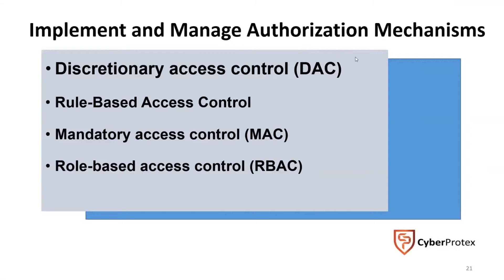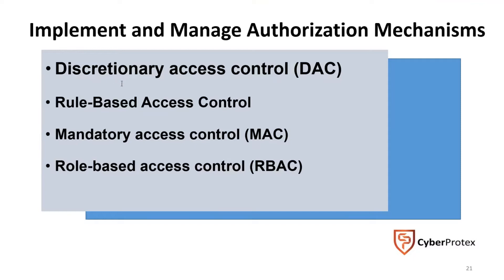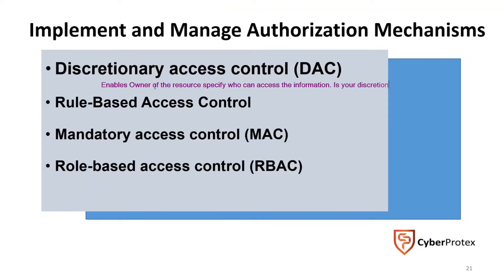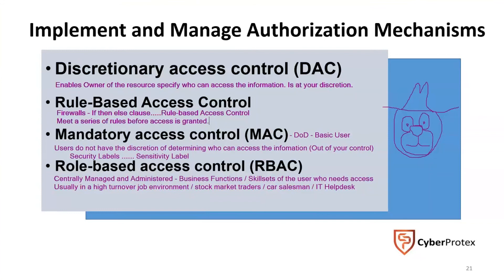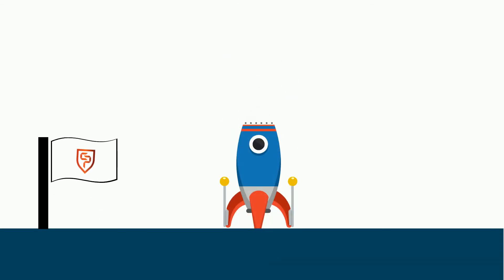Using Smoky the Bear approach for Authorization Mechanisms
Who authorized this? How to Implement and Manage Authorization Mechanisms